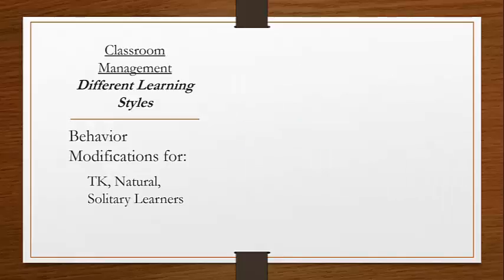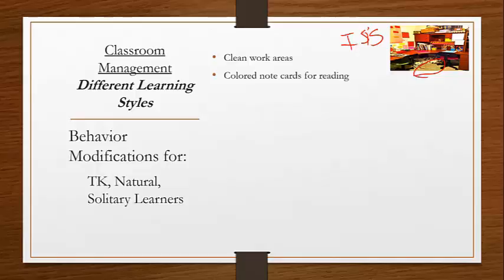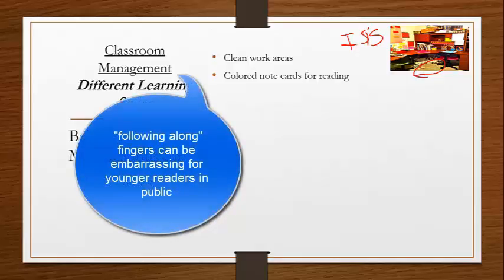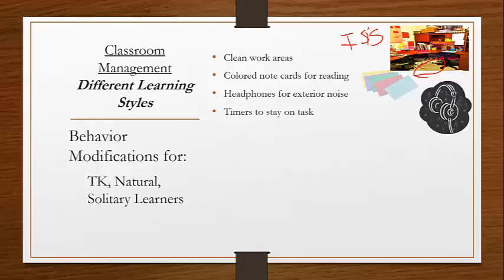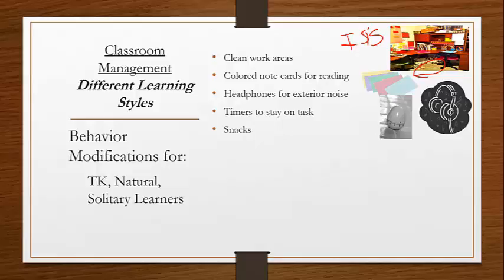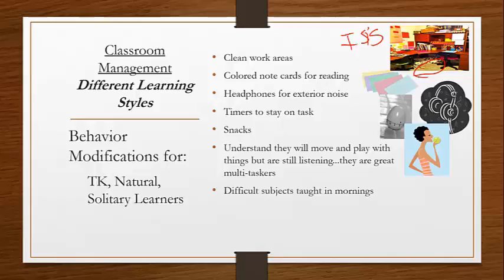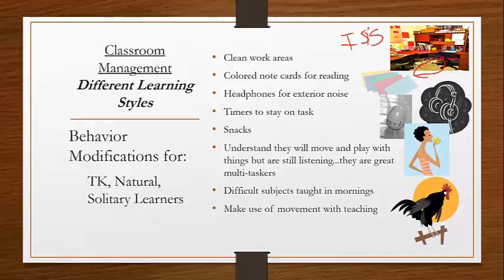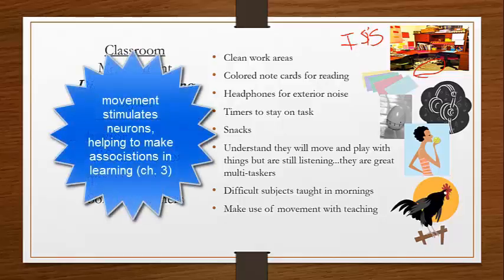Classroom Management Part 3 Part 2